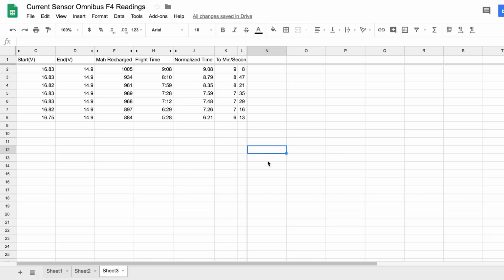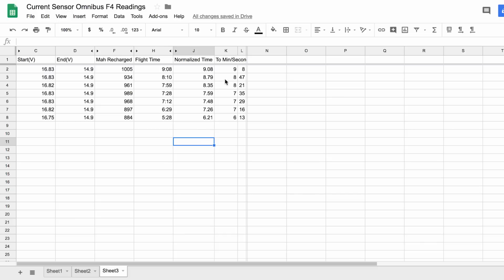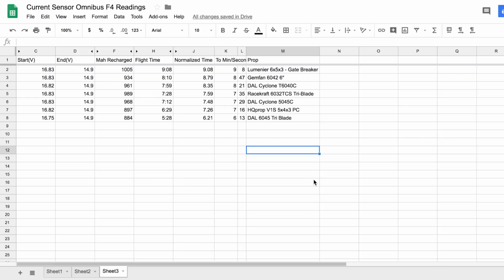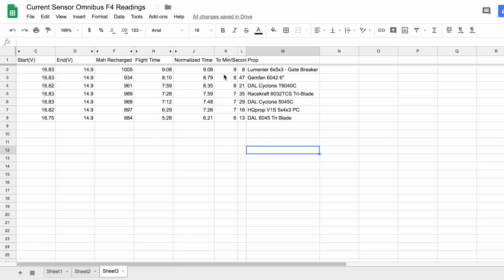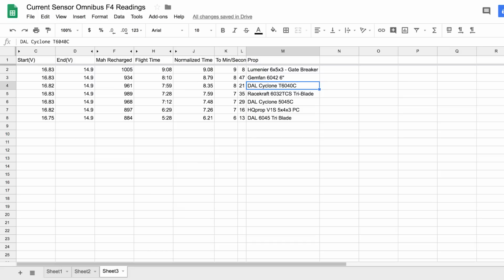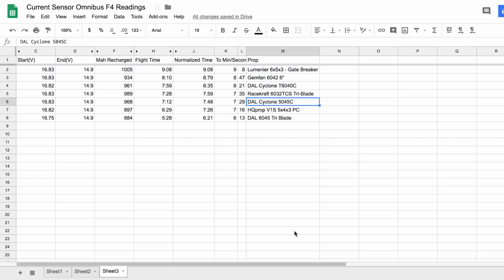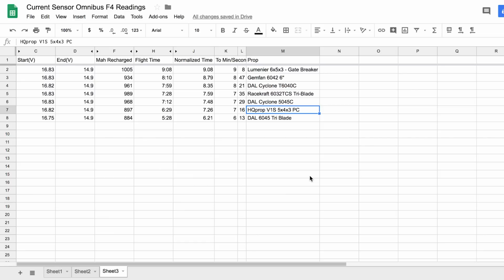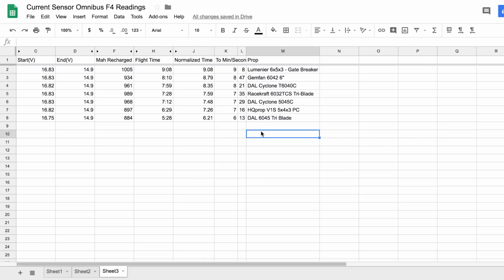Prop Testing for Long Range Drones - Which prop is most efficient?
In this video I test 7 propellers, in both 5 and 6 inch varieties, to see which one provides the longest flight times on the Piroflip 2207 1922 LR Motors.

GoPro Session 5
TBS Crossfire Nano Receiver
TBS Unify Pro HV Race VTX @ 200mw
TBS Triumph Antenna

Flight Time Results:
Lumenier 6x5x3 - Gate Breaker  9:08
Gemfan 6042 6"                           8:79
DAL Cyclone T6040C                  8:35
Racekraft 6032TCS Tri-Blade  7:59
DAL Cyclone 5045C                  7:48
HQprop V1S 5x4x3 PC          7:26
DAL 6045 Tri Blade                  6:21